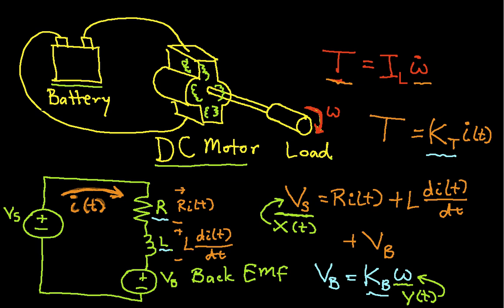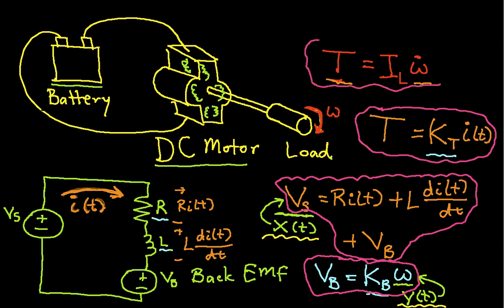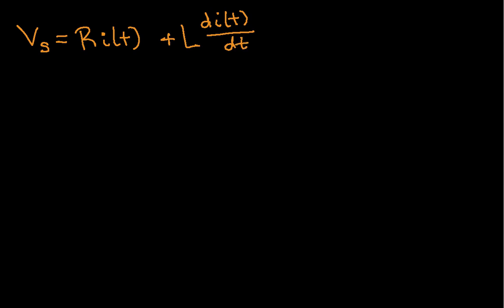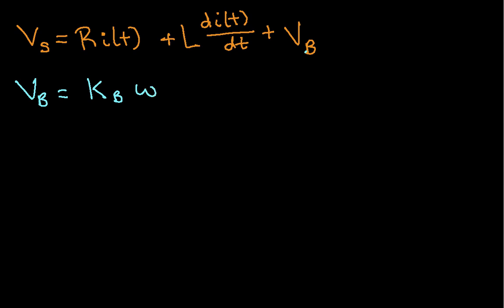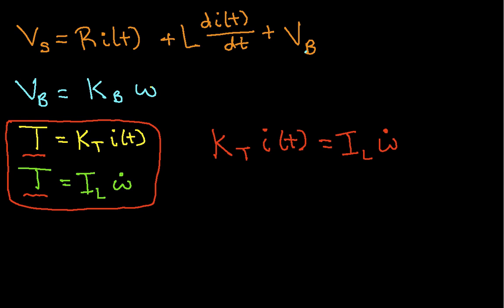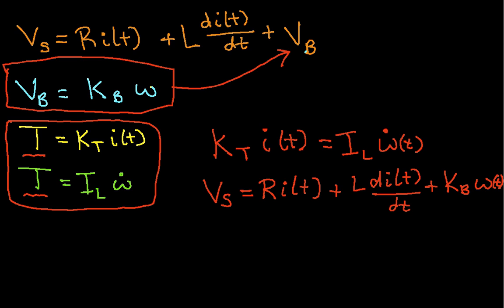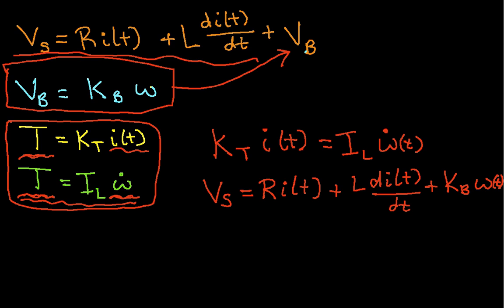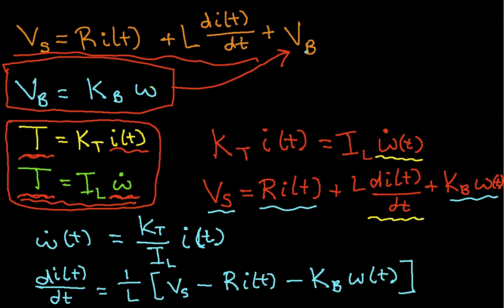Modeling a DC Motor In Simulink Part 2 of 4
This video shows the process of modeling a dynamical system and then implementing the model in Simulink.

This video is one in a series of videos being created to support EGR 433:Transforms & Systems Modeling at Arizona State University. Links to the other videos can be found